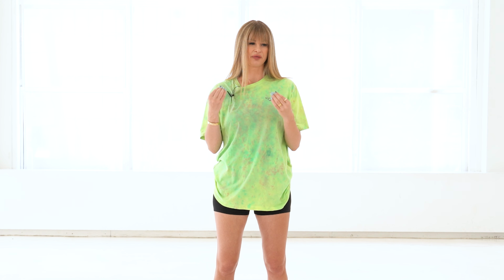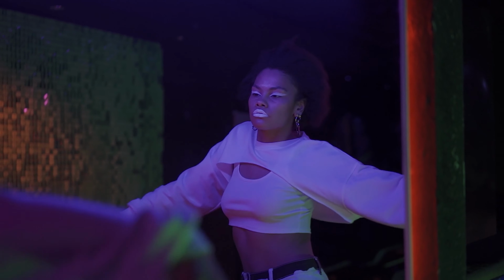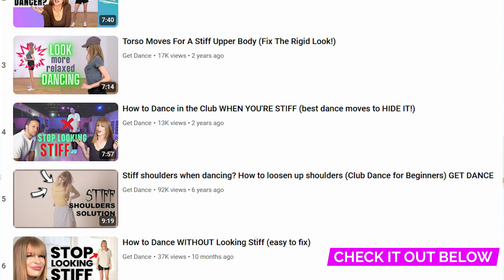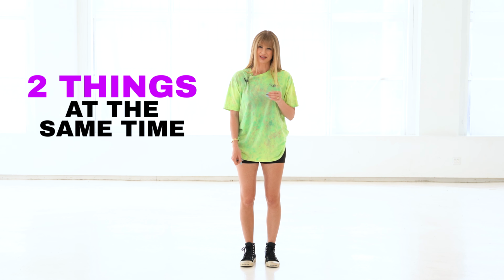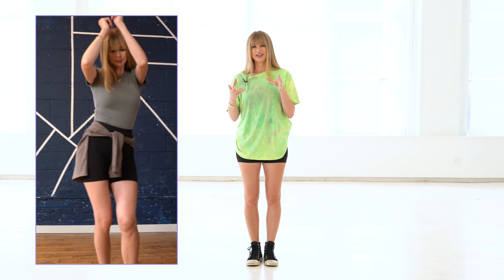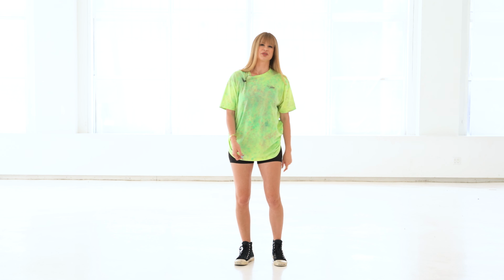How Not To Look STIFF When Dancing In Public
🕺 WANT TO BE CONFIDENT DANCING AT ANY PARTY? Book a free strategy call for my online program

How Not To Look STIFF When Dancing In Public// Do This To Look Relaxed Dancing! In this dance tips for beginners video you will learn how to dance better, specifically how to look looser dancing, how not to look stiff dancing, and overall - how to be a better dancer. If you want to know how to look less awkward when dancing,  how to dance at a club, how to dance at a wedding, or how to dance at a party (how to dance in social settings in general), don’t miss this dance tips tutorial. I will be showing you how to look better on the dance floor so you can enjoy dancing when you go out. We will learn how to fix stiff shoulders and how to move shoulders so they loosen up and help make your dancing look more natural.

🎁 [FREE GUIDE] 7 Steps To Start Feeling And Looking Great On The Dance Floor

Learn My Proven 3-Step System to Build Confidence + Skills For Dancing In Social Settings